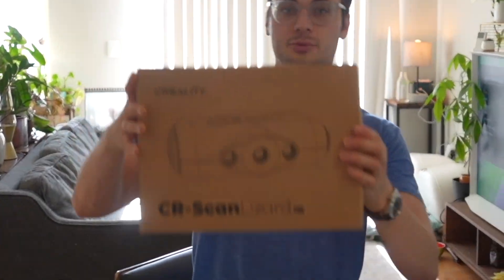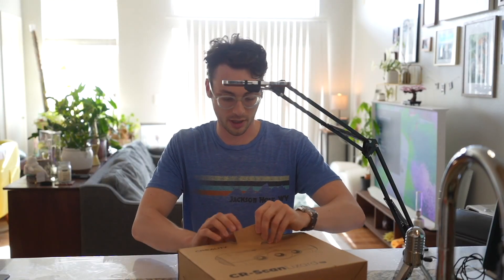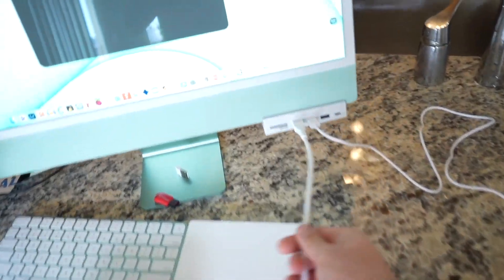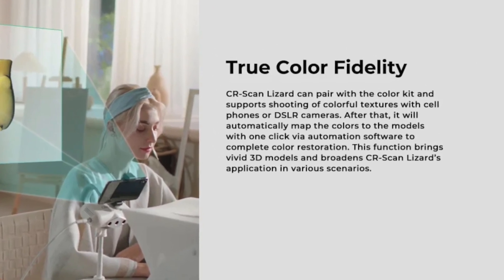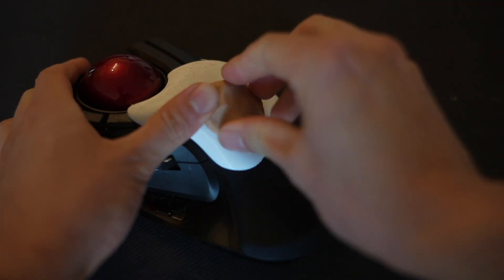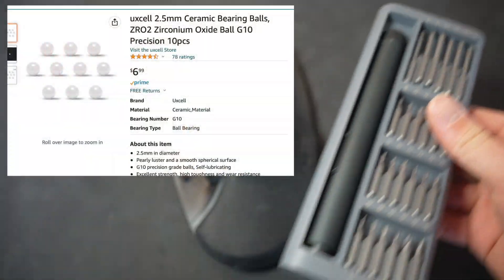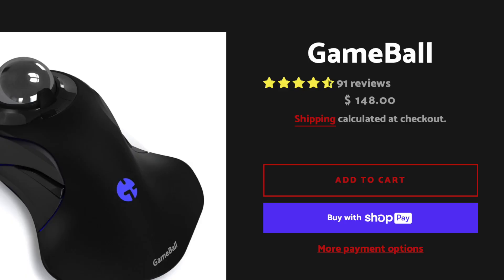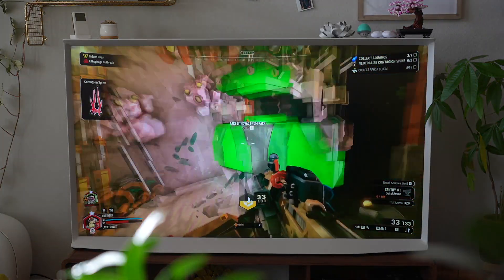Creality CR-Scan Design Workflow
code: 15OFFSCAN

The Trackball
The Clay I used (was just...ok...)

My Uncle's Book

Note: this printer only does very small (but detailed) prints